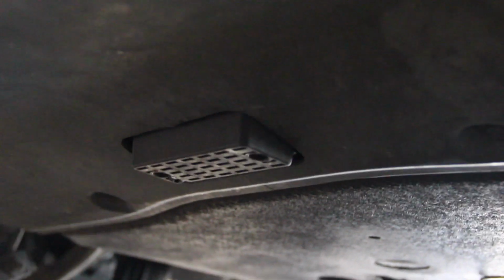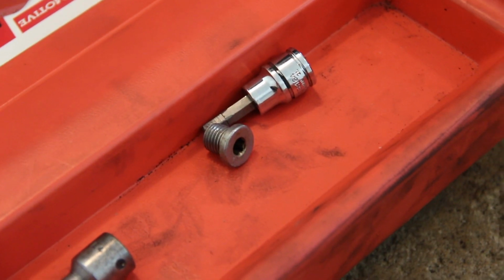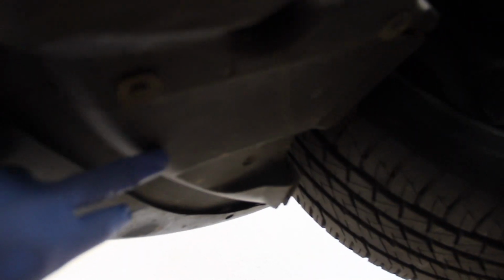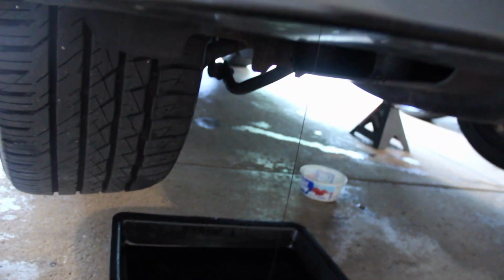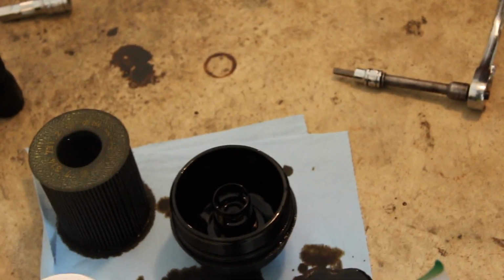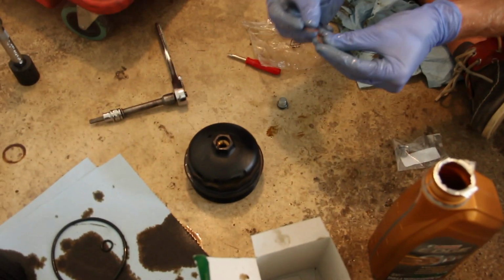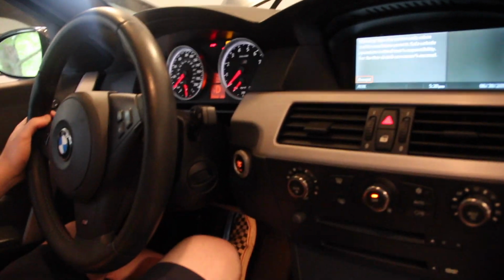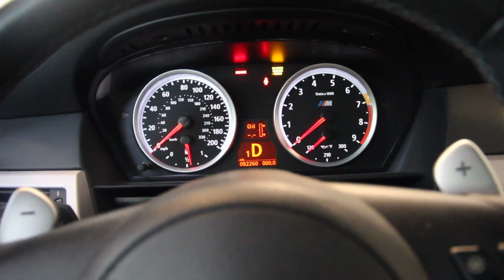BMW E60 M5 Oil Change DIY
A DIY for an engine oil and filter change on a BMW E60 M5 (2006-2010).

Parts:

Oil:  9.25 liters of Castrol TWS (or BMW Twin-Power Turbo) 10w60 oil
Oil Filter Kit:  Mann HU926/5x or Genuine BMW 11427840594
Engine Oil Drain Bolt:  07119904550

Torque:

Engine Oil Drain Bolt:  25nm (18lb-ft)
Oil Filter Housing:  25nm (18lb-ft)
Oil Filter Housing Drain Bolt:  10nm (7.5lb-ft)